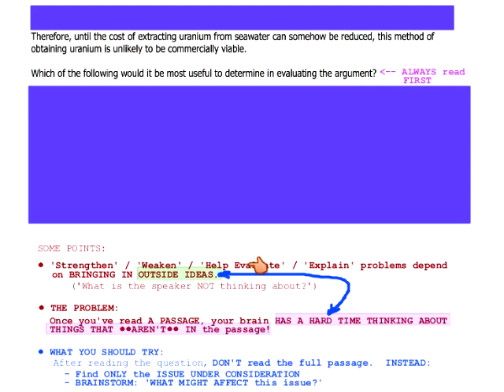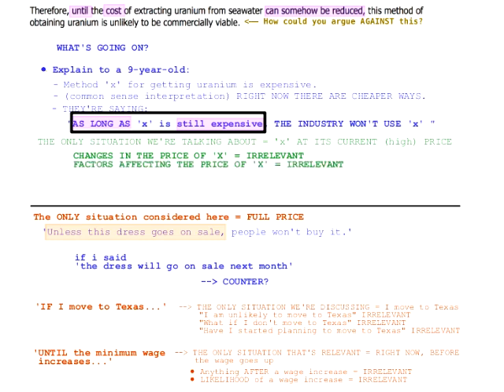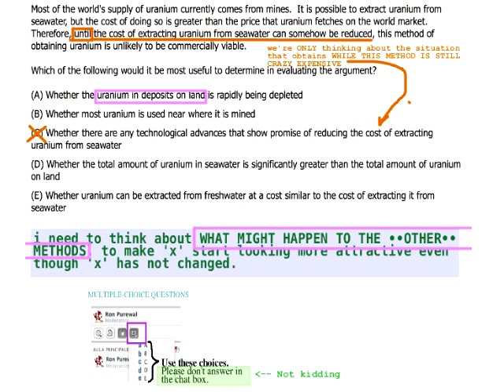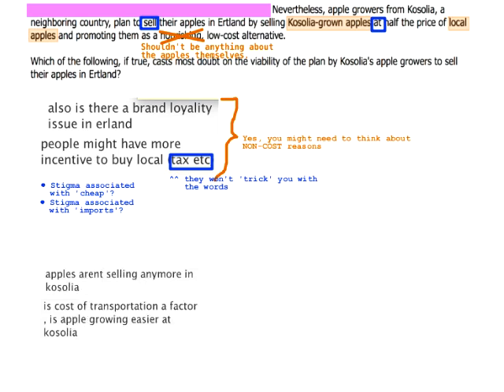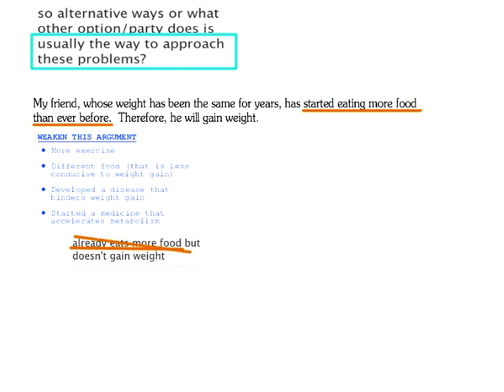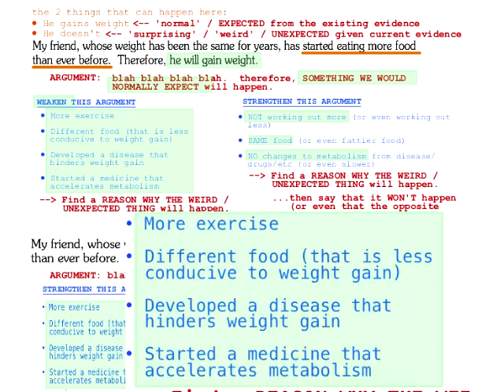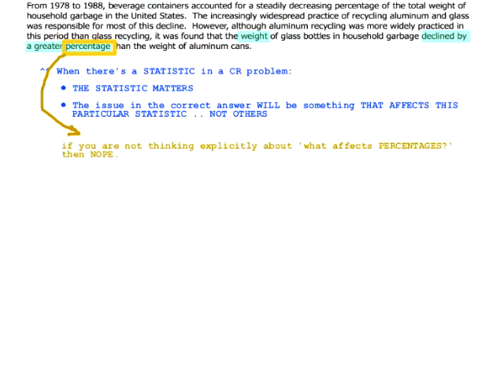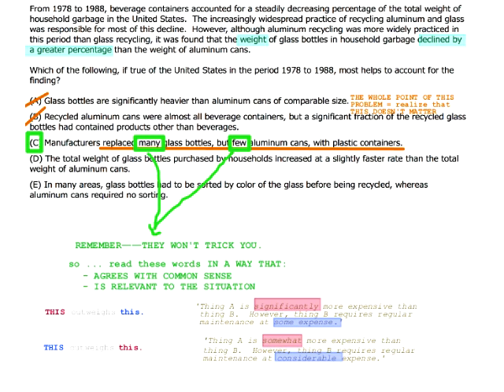36. Critical Reasoning (Narrowing Possibilities Before Reading)-Thursdays with Ron-August 20, 2015